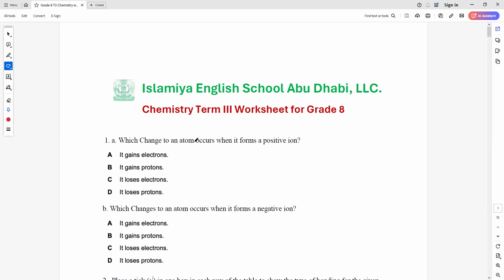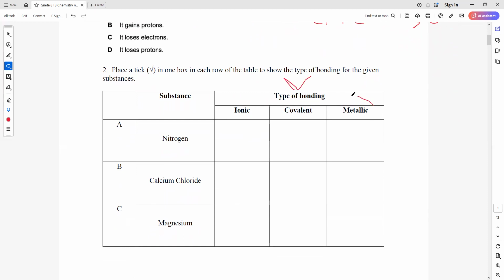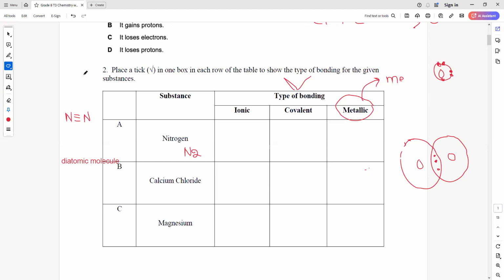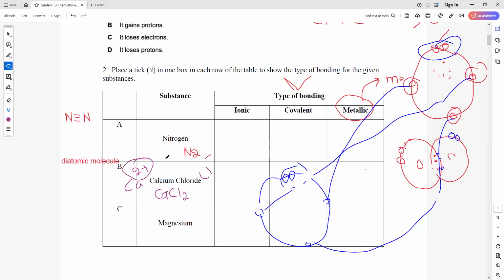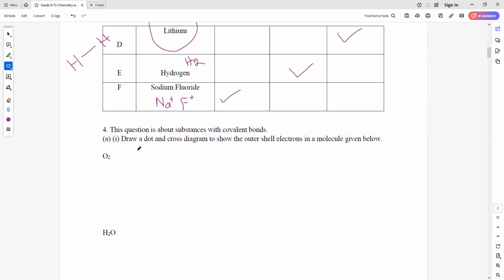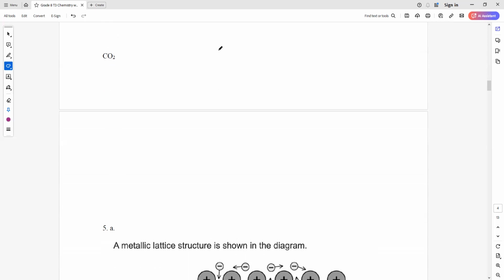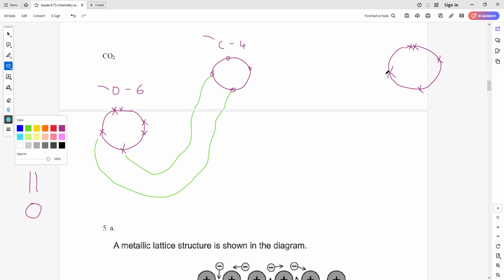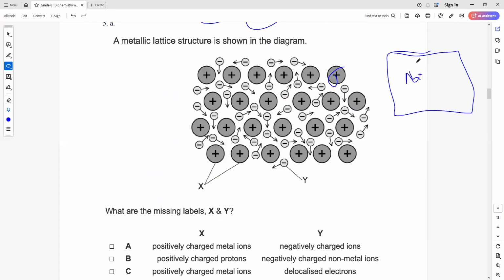Ionic, covalent and metallic bonds